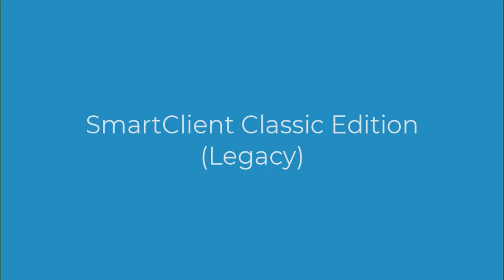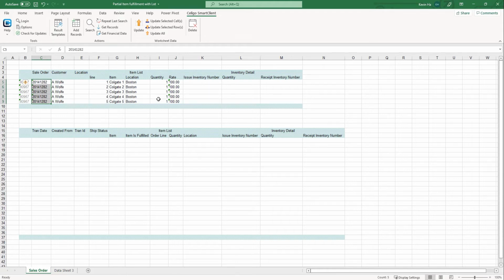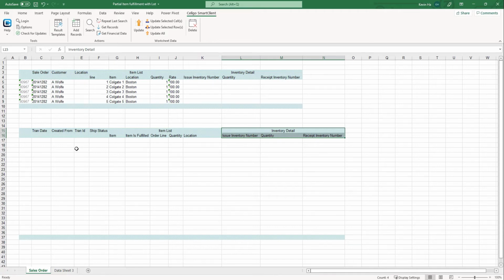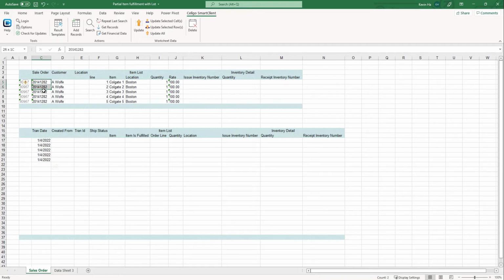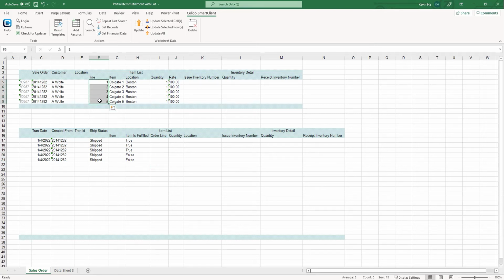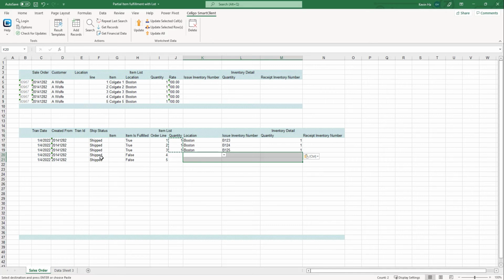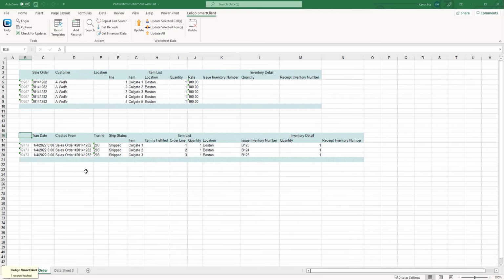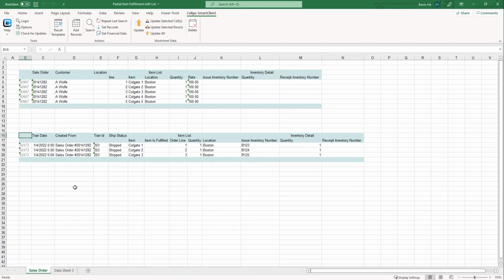How to use Excel to create NetSuite Item Fulfillments with serialized and lot numbered items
Save time by using the legacy version of CloudExtend Excel for NetSuite (SmartClient) to create item fulfillments with serialized or lot numbered items.
Note that in mid 2022 this functionality will also be available in the non-legacy version of our application at which point we will begin to end of lie the legacy SmartClient.

Do more in less time by using CloudExtend Excel and email integration productivity apps with NetSuite and Salesforce.